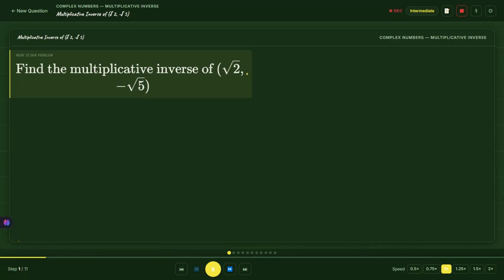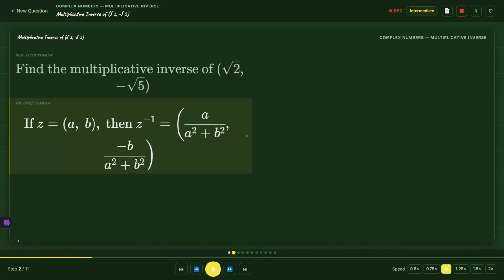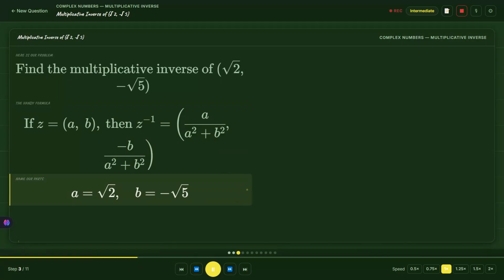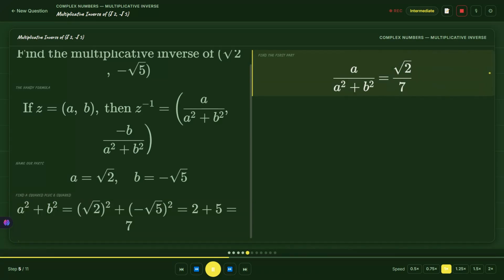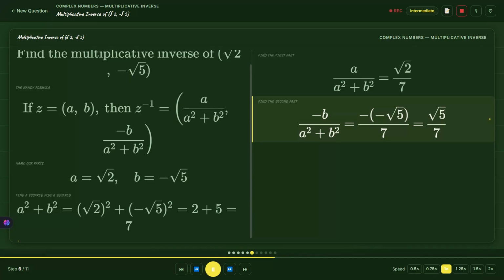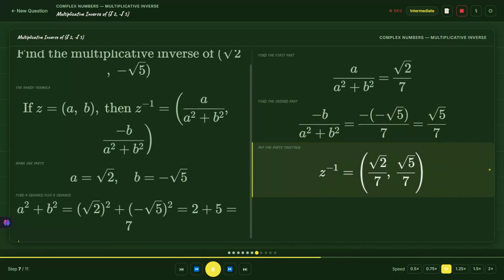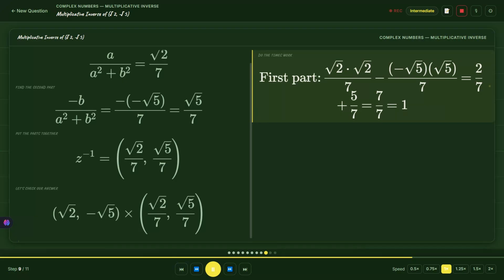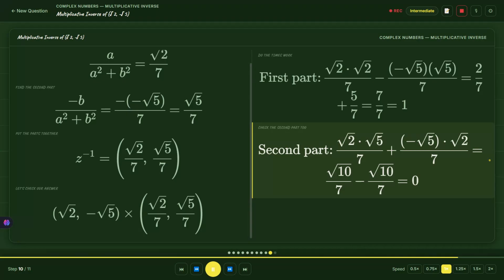Class 11 Maths Ch 1 Ex 1 | Q1(ii) Multiplicative Inverse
Multiplicative Inverse of Complex Numbers is explained clearly in this Class 11 Maths Chapter 1 Exercise 1 solution video. In Question 1 Part (ii), we break down exactly how to find the multiplicative inverse of a complex number step by step, making it easy for every student to understand and apply.

This video is part of our complete NCERT Class 11 Maths Chapter 1 series on Complex Numbers and Quadratic Equations. Understanding the multiplicative inverse is a foundational concept in complex number algebra — it tells you what number, when multiplied by the original complex number, gives the identity element 1. Mastering this helps you solve higher-level problems in CBSE exams and competitive entrance tests like JEE.

What you will learn in this video:
✅ Definition and meaning of multiplicative inverse for complex numbers
✅ Step-by-step method to calculate the multiplicative inverse
✅ How to rationalize and simplify complex number expressions
✅ Common mistakes to avoid in CBSE Class 11 Maths exams
✅ How this concept connects to broader algebra topics in Grade 11 Math

Whether you are a CBSE student preparing for board exams, a JEE aspirant brushing up on fundamentals, or a learner looking for an easy online maths tutorial, this video is designed to make complex numbers simple and approachable.

Your support helps us create more quality content for students everywhere!